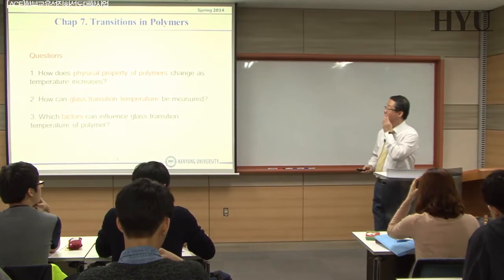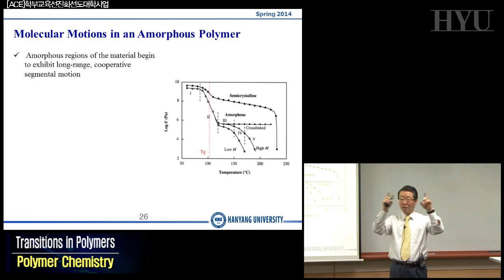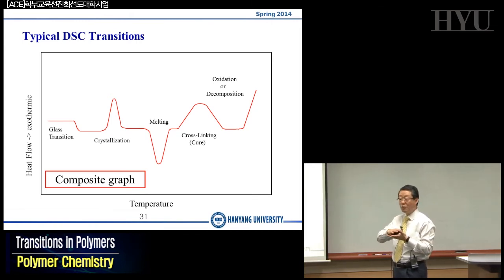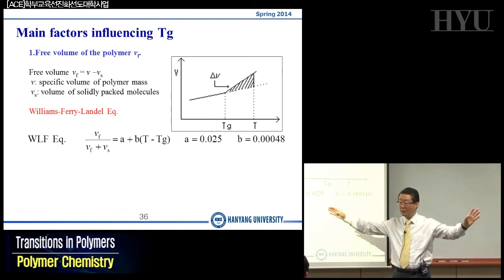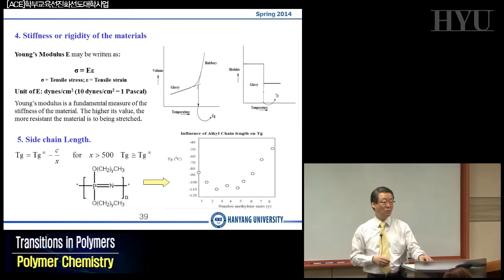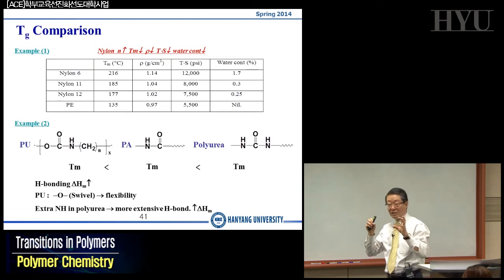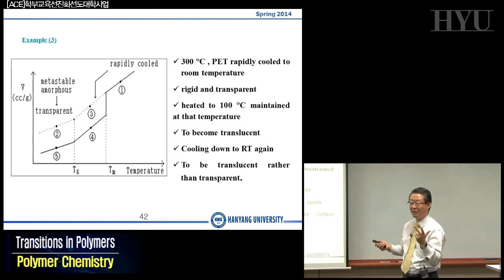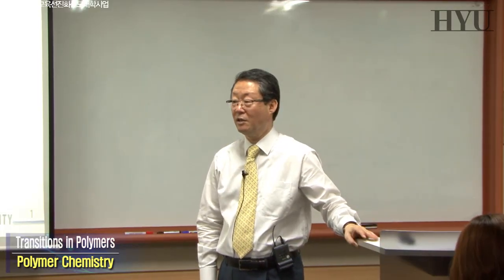20140402 고분자화학 8강 Transitions in Polymers